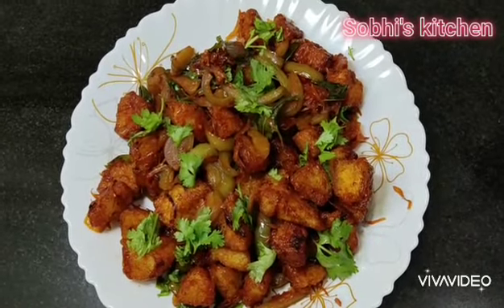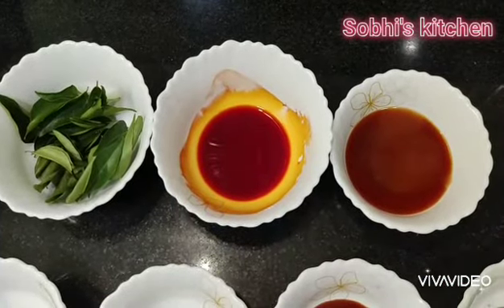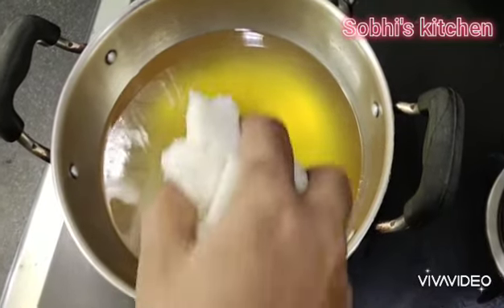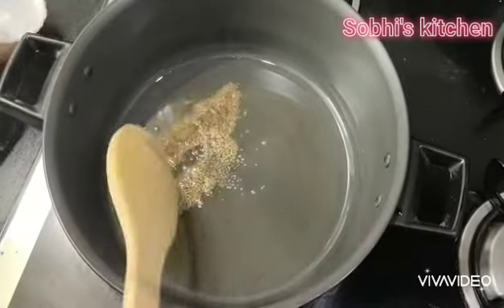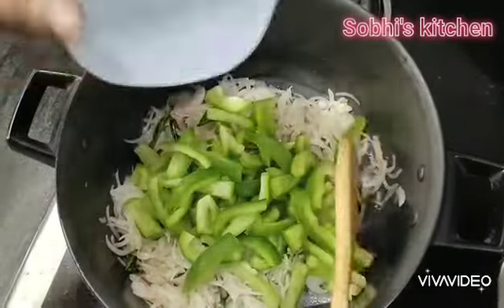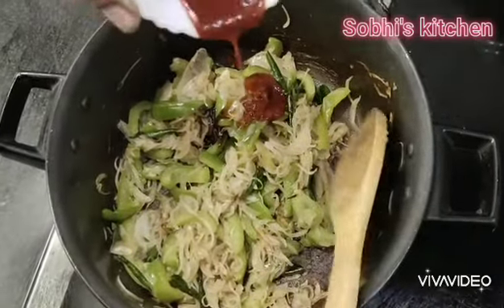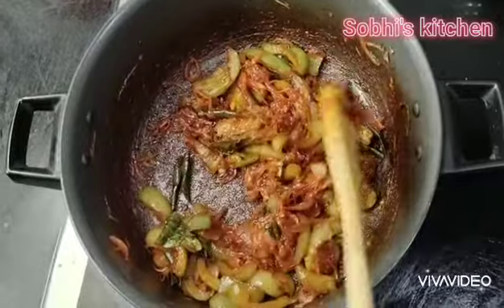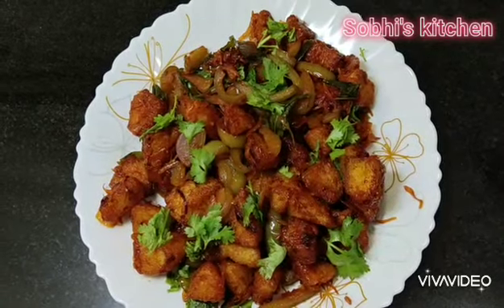Chilli idly receipe in tamil/சில்லி இட்லி செய்வது எப்படி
This video is about making delicious chilli idly